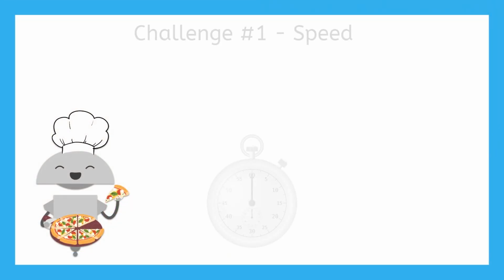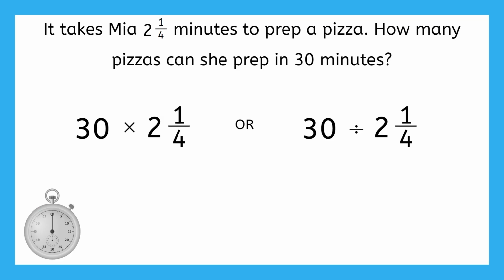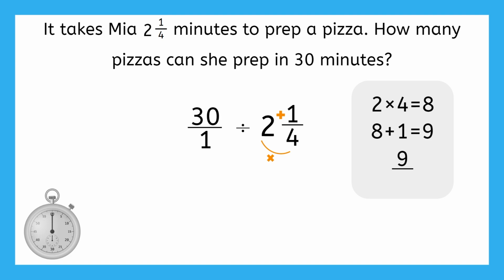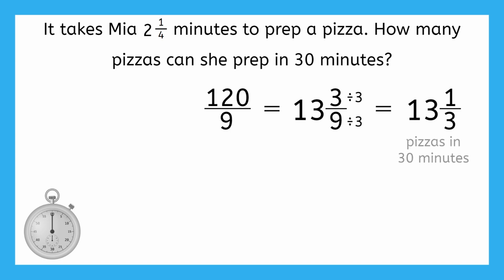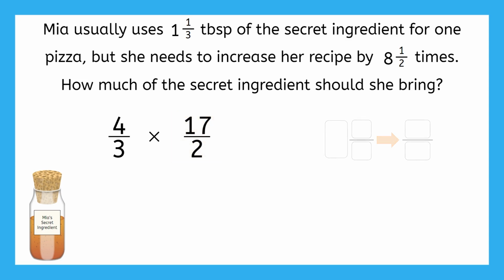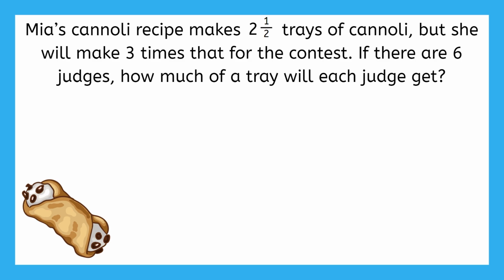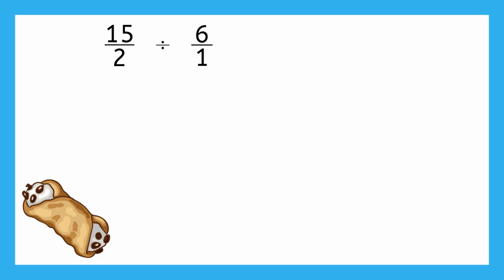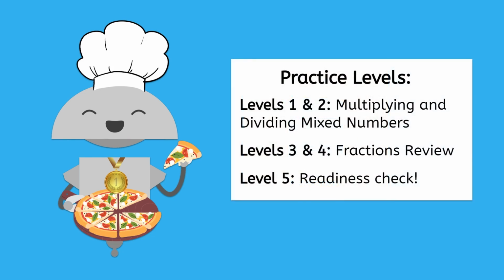Mixed Numbers - Multiply and Divide Fractions for Sixth Grade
Go further with fractions! In this sixth-grade math lesson, students will practice multiplying and dividing mixed numbers and review key fraction concepts from the unit. This lesson is from Miacademy’s Math: Level G course.